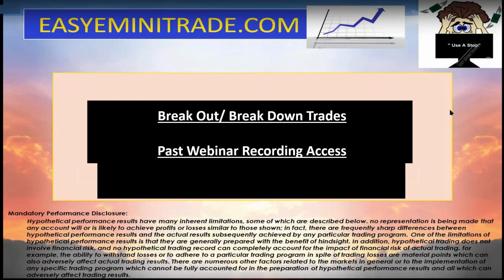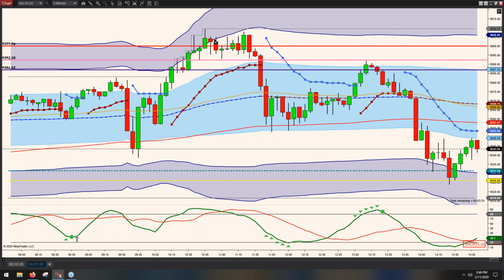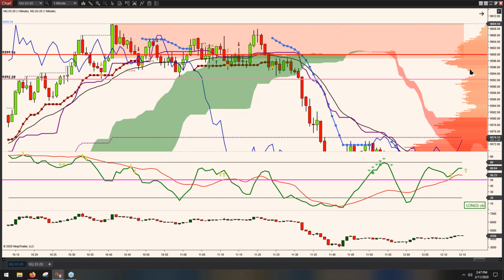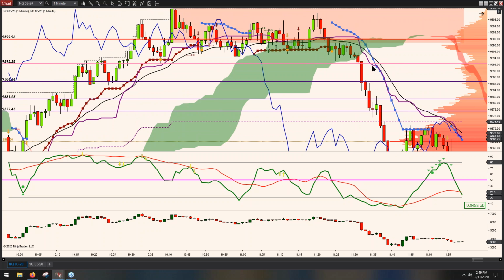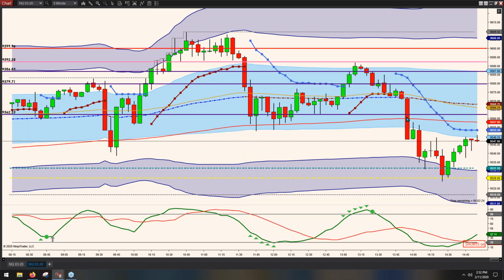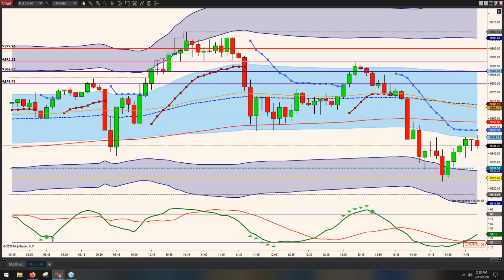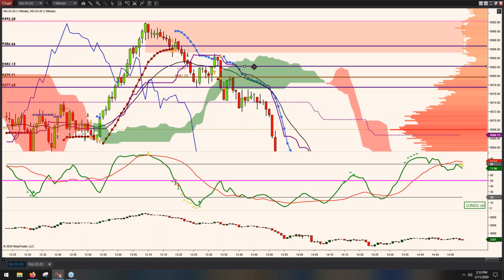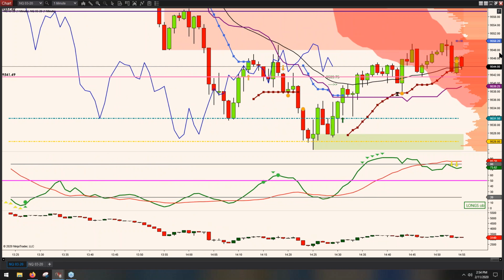Great way to take Break Down/Out Trades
This is the way I like to take break down/out trades. It is a way to capitalize on entering in an area where we expect price to trigger a stop run. Great when day trading emini Futures NQ, YM, ES, CL, 6e or whatever it is you like to trade.